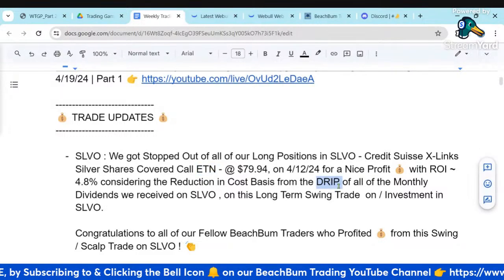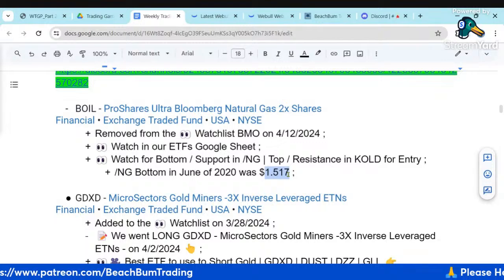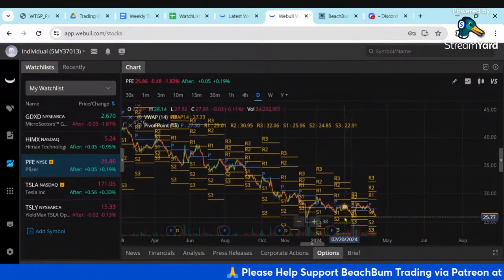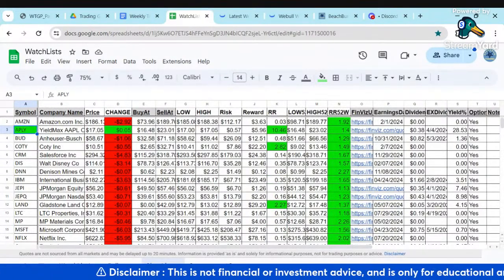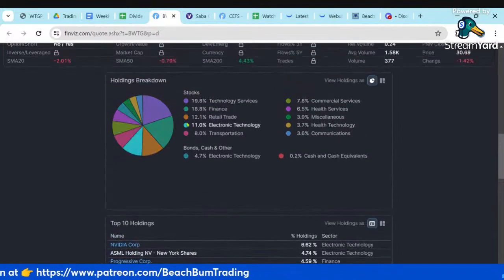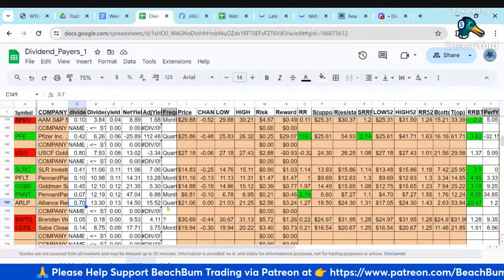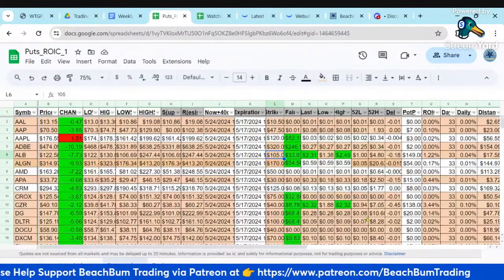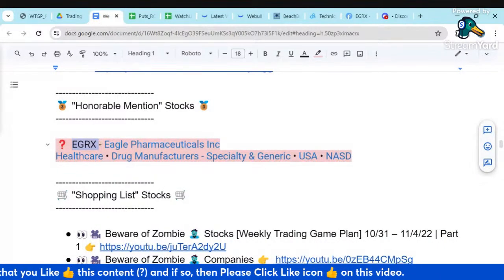Top Swing Trading Stocks to Watch 👀 | 4/15 – 4/19/24 | SLVO GDXD HIMX PFE TSLY CRT EGRX BOIL & More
In Part 2 of this week’s [BeachBum Weekly Trading Game Plan] for the Trading Week of 4/15 – 4/19/24, we share our Thesis, [Price Targets], [Trading Strategy] etc. for the [Top Swing Trading Stocks to Watch] 👀 and updates to the Symbols / Tickers in our Trading Watchlists 👀 for the Trading Week of 4/15 – 4/19/24, including: SLVO GDXD HIMX PFE TSLY CRT EGRX BOIL & More. We also discuss updates to our Bullpen Stocks, ETFs, Options and [Shopping List] Watchlists 👀, based on the [Market Analysis], [Trading Strategies], Themes, etc. provided in Part 1 of [The BeachBum Weekly Trading Game Plan] for the Trading Week of 4/15 – 4/19/24 including helping You learn 🏫 How To [Make Money Trading Tax Week], [Make Money Trading in April 2024] ☔ & [Make Money Trading in the Spring] 🌸 when [April Showers in the Markets?] ☔, [AI FOMO is Raging] 🔥, [Inflation Still Smoldering?]; & in Any Market conditions! We discuss the impact on the markets due to recent events, e.g. and in how to Pick Stocks for your [Shopping List] to [Make Money] 💰 Trading in any Market environment.

Please Join us every week for help in preparing your weekly trading game plan(s).

🎥 Top Swing Trading Stocks to Watch 👀 | 4/8 – 4/12/24 | GDXD JYNT TSLY YCL BOIL HIMX CRT EPV & More

📝 Please also Find/See 👀 our Notes for Part 2 of our [BeachBum Trading] [Weekly Trading Game Plan] for this week Now